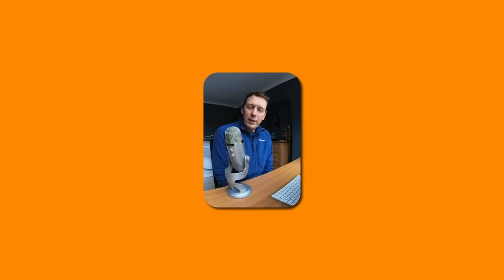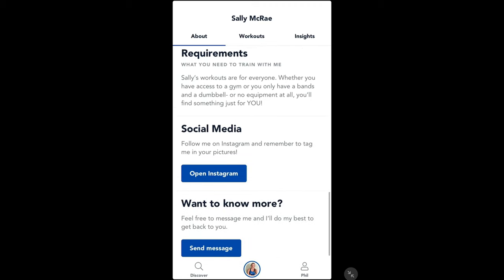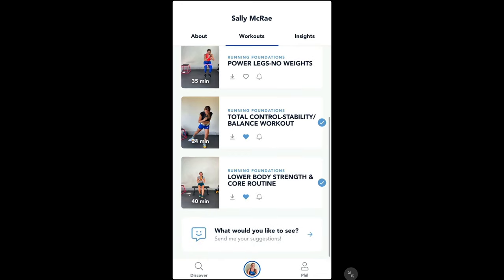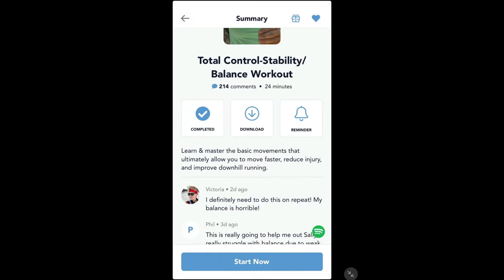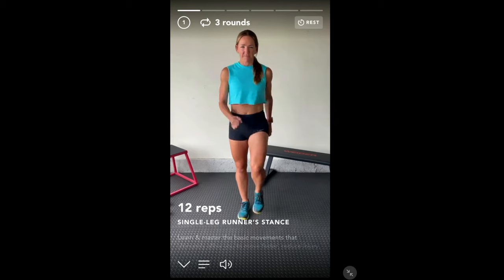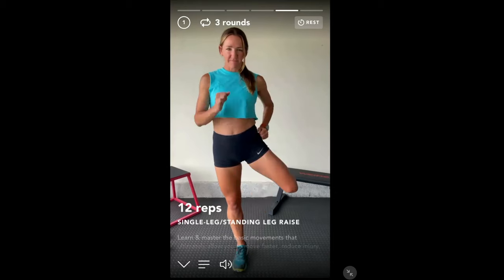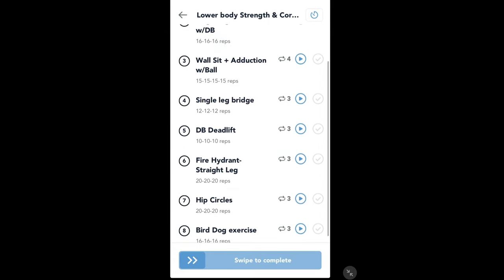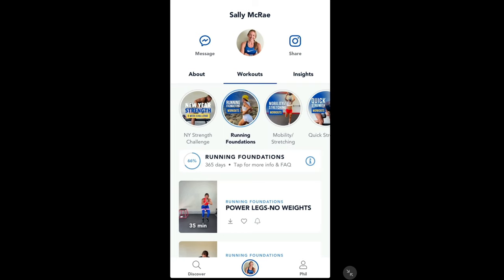SUPER SALLY MCRAE!! - Strength & Conditioning Workouts for Trail Runners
In this video I review the new Sally McRae Strength app. The app features strength & conditioning routines to make you a better runner.

I produce content relating to Trail running - Races, training, product reviews, exercises and mindful running tips.

About Me -

I'm a keen trail runner, ultra runner and multi-day hiker  in the UK. I started running in my 40's to lose weight and over the past 10 years have fallen in love with the sport!